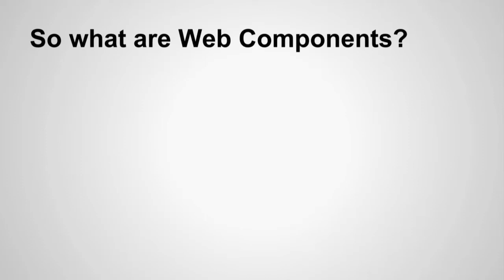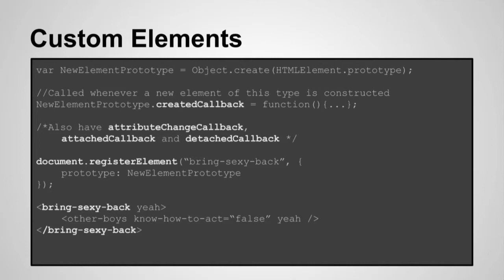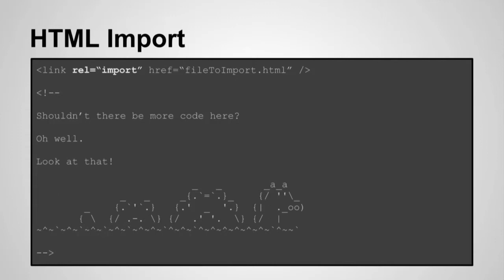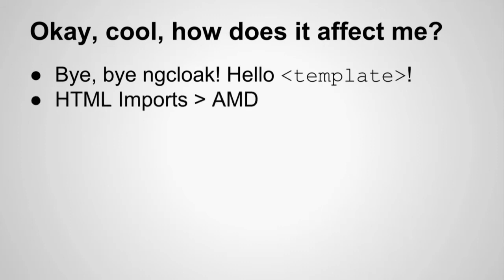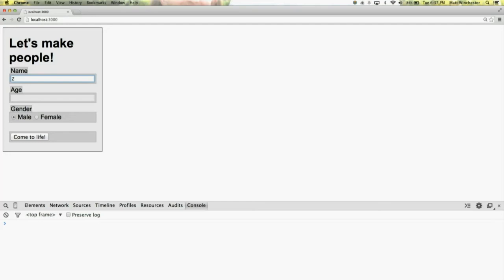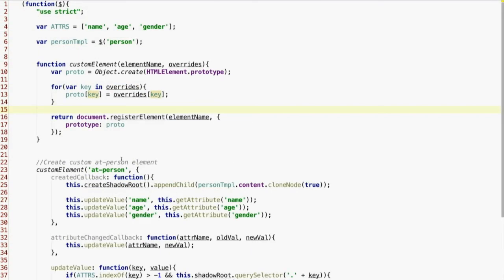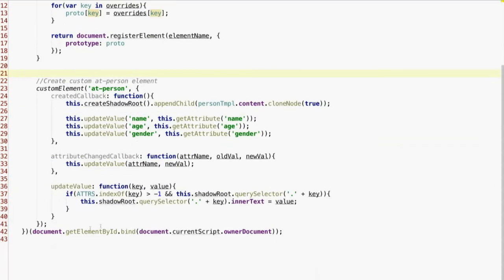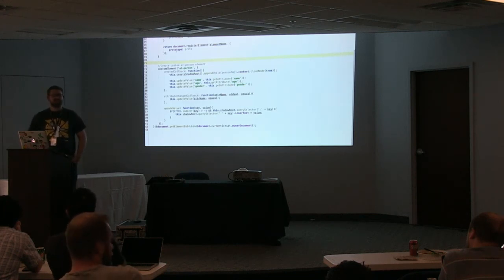Web Components Change Everything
This is the recording of the AngularJS Utah meetup that took place on July 15, 2014.

Web Components Change Everything -- Matt Winchester

The Web Components are coming! The Web Components are coming! And that's a great thing! Chrome is about to be the first browser to fully support the Web Component Standard, the others will follow. But what does that mean for all our favorite frameworks and libraries? We will explore 1) what the new standard is and 2) how it might change things.

Audience -- Intermediate

About Matt -- I currently work for AtTask as a Front End Development Manager. I have been dabbling in Front End Technologies since taking my first development job in 2004 as CS student at BYU. I made the switch to full time Front End work in 2012 and have been loving it ever since. When not hacking with web technologies, I'm probably hanging out with my wife and two daughters. If not that, I'm probably playing some sort of video game.